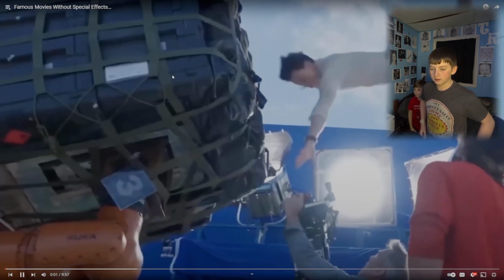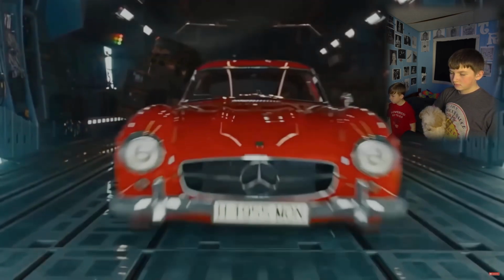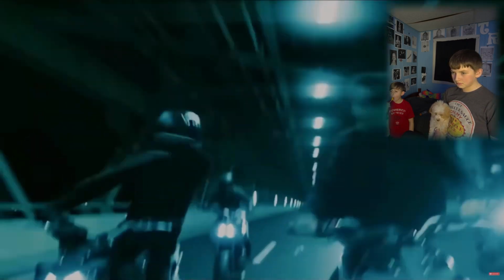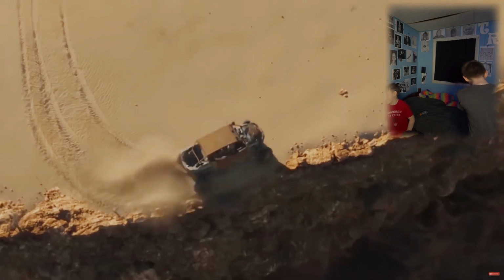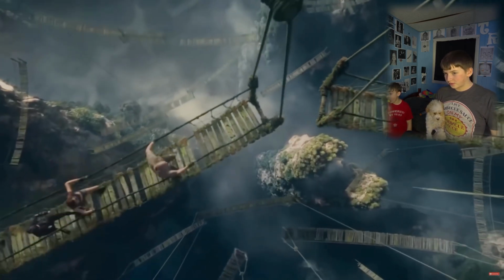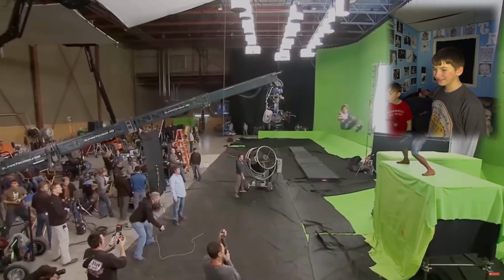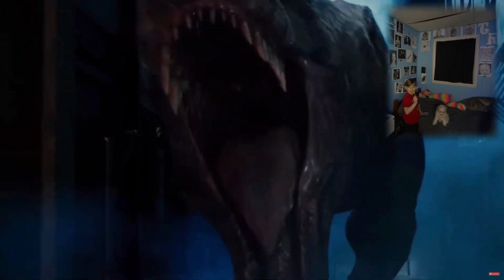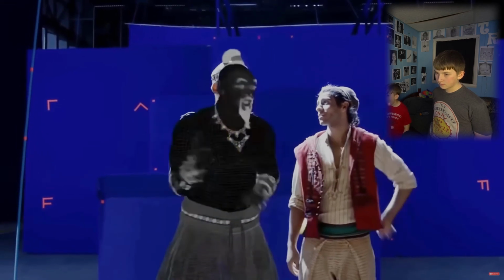We Reacted To Movies WITHOUT Effects!!!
7.949K Views - Feb 4, 2024

Come on guys, we're are getting closer! - . 33% 332/1K

7.949K Views - Feb 4, 2024

7.949K Views - Feb 4, 2024